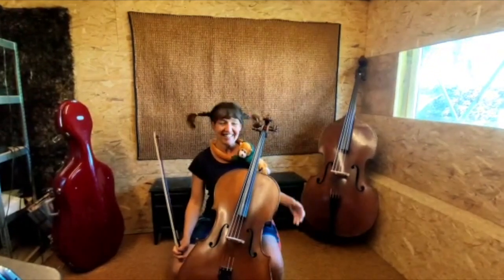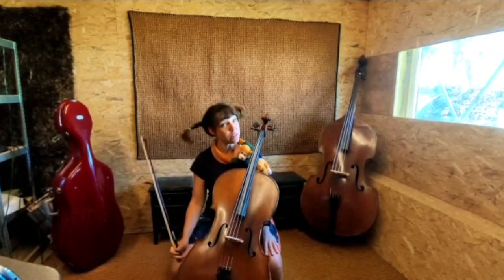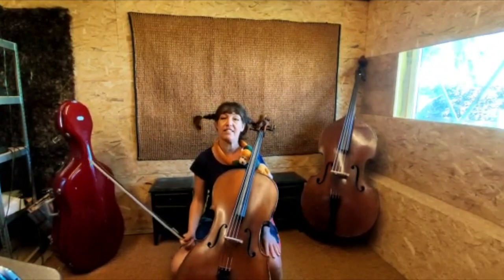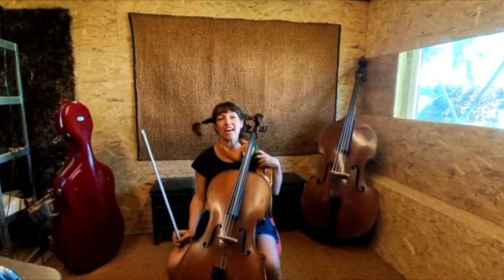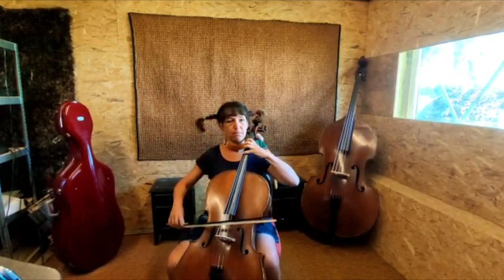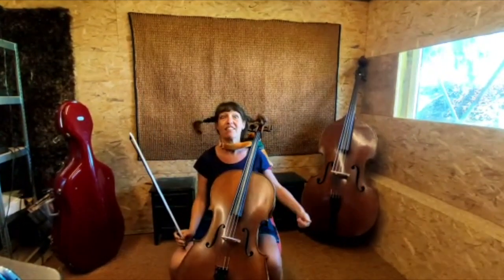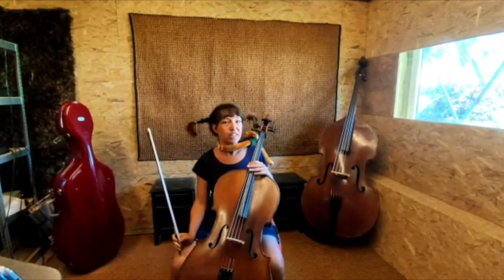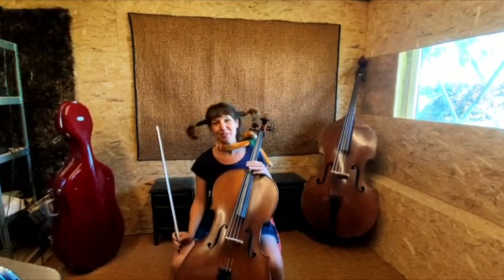De Cello en Contrabas - Academie Willebroek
Wil je cello of contrabas leren spelen? Schrijf je nu in aan de Academie van Willebroek!